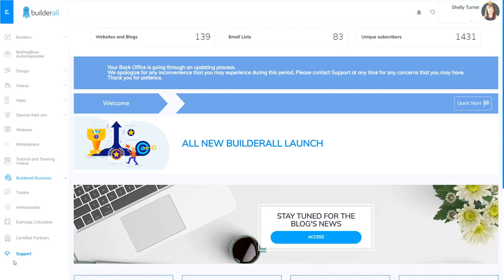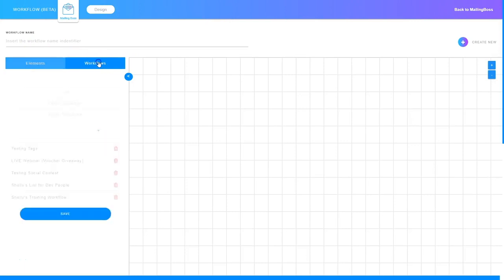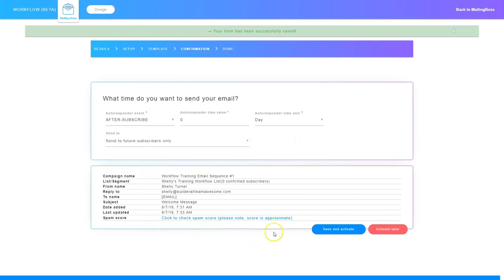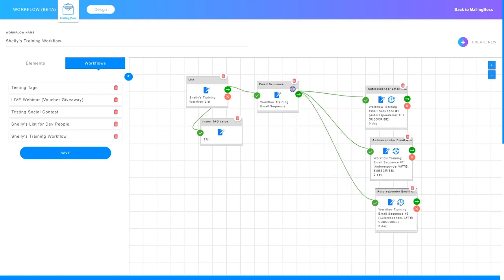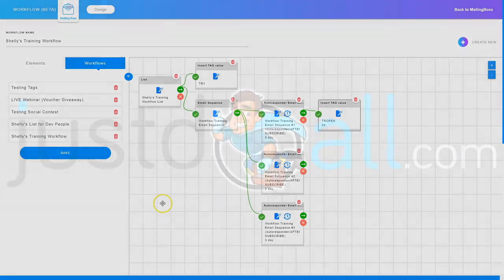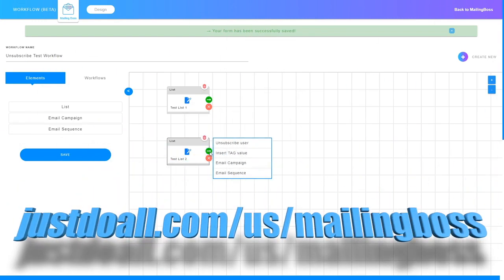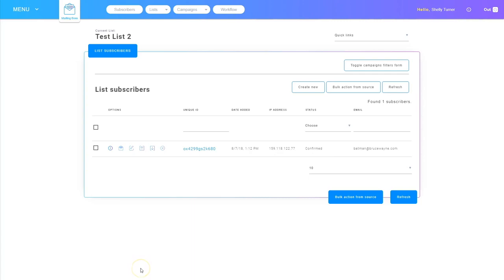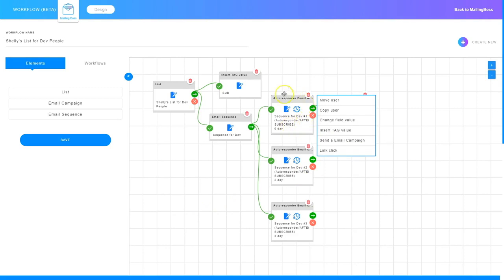Builderall Rockstar - Mailingboss Workflow Tutorial Builderall